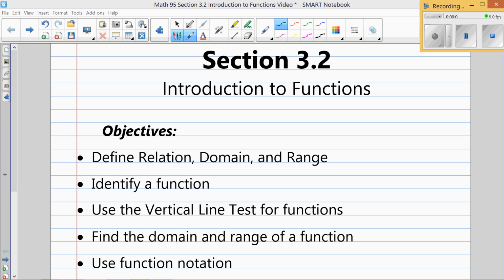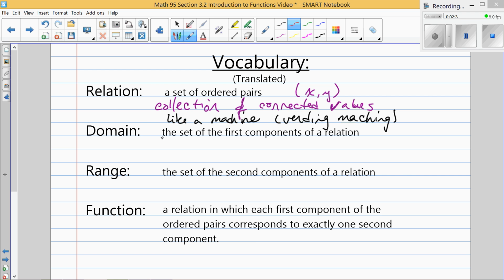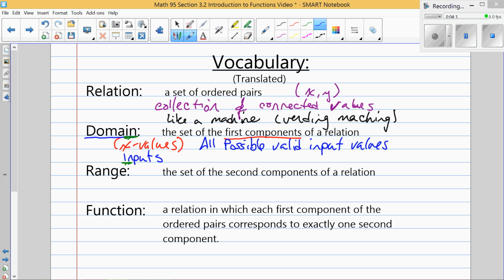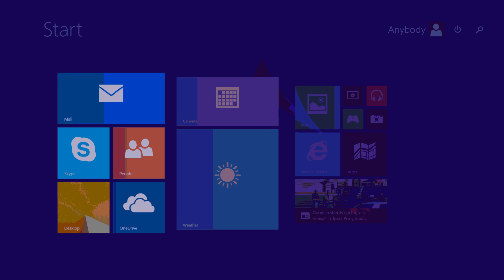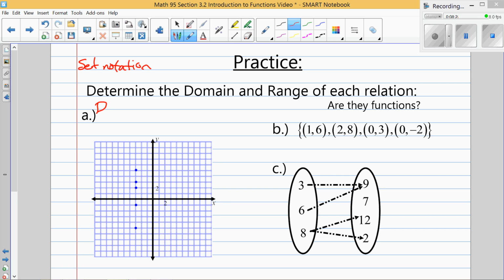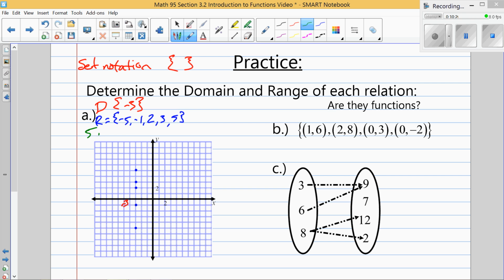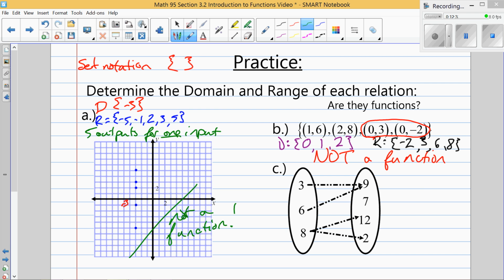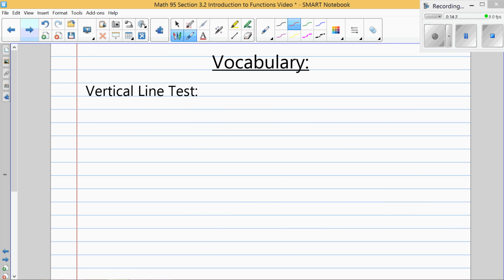Section 3.2 A with Esther